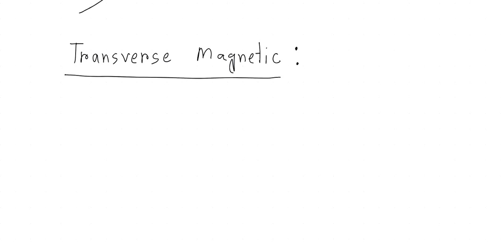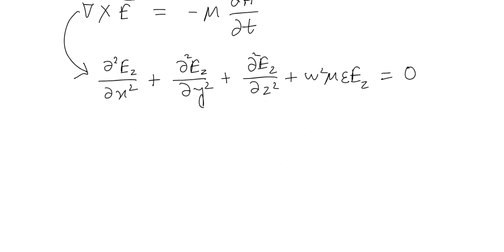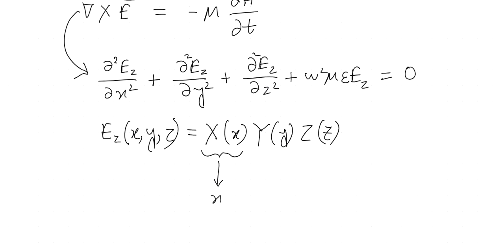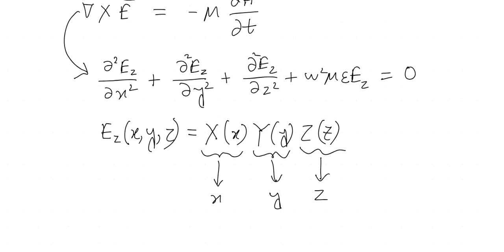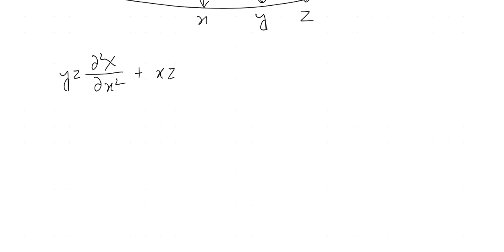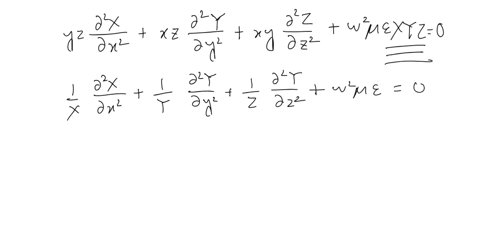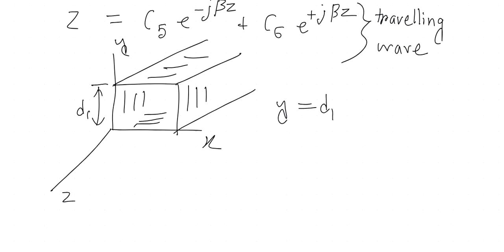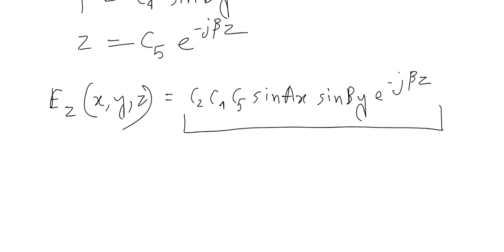EEE 4741 Quiz 04